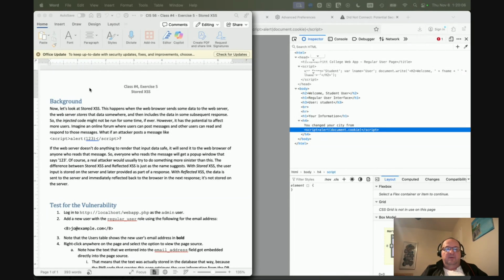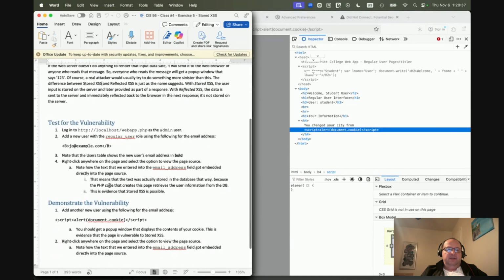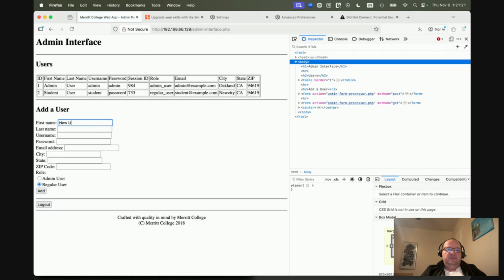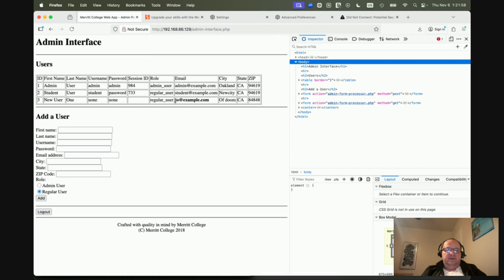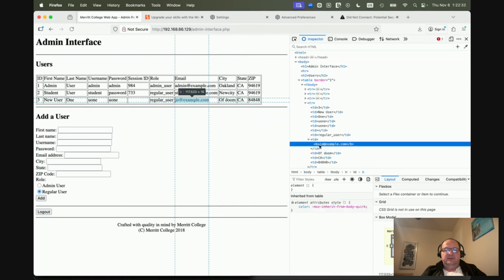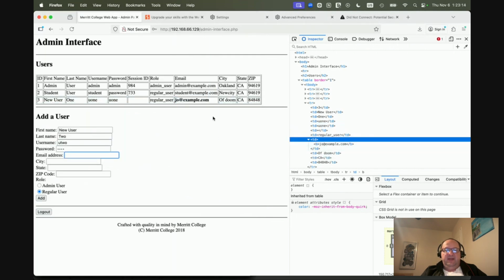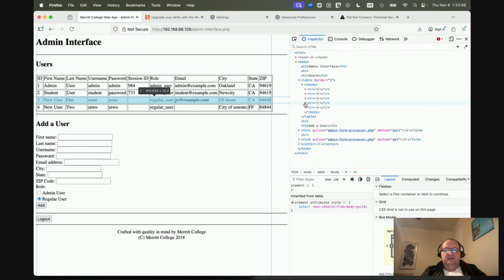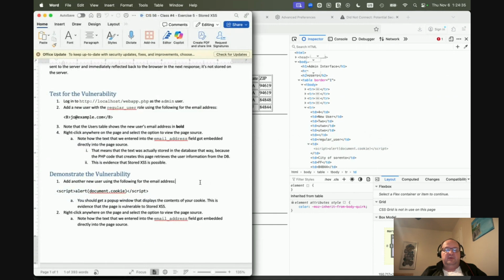Class 4 Exercise 5